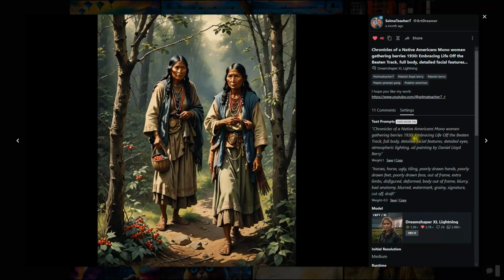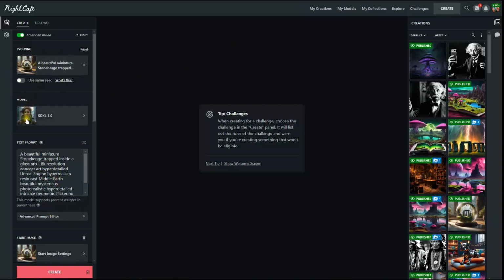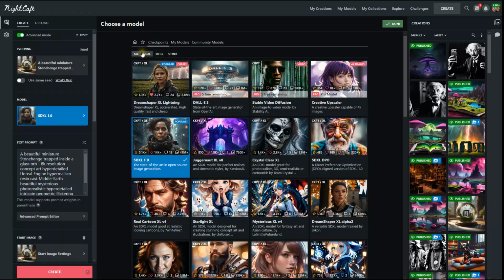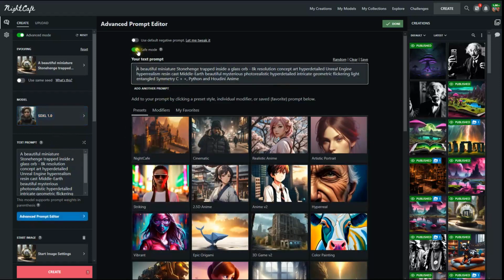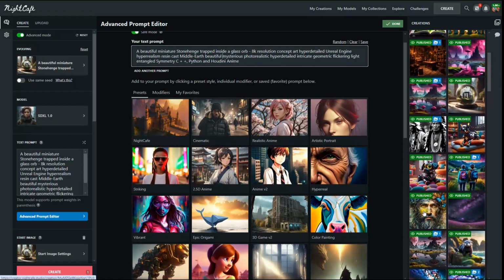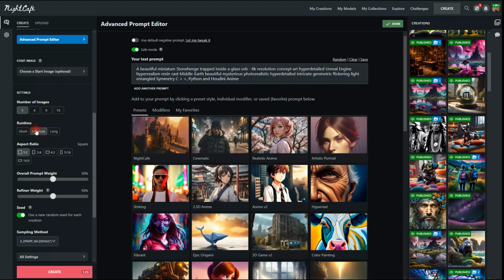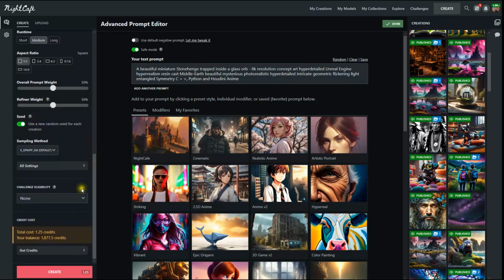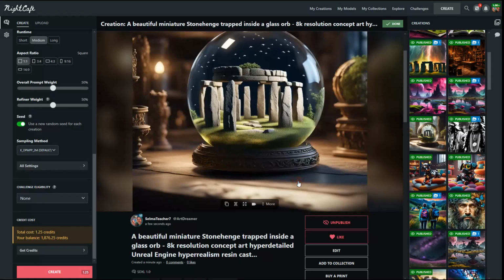AI Generated Art The new tools found within NightCafe! Add Animation!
CAMERA/LENS:
All of the outside shots:

LIGHTING:
Selfie Ring Camera Light.

SOFTWARE:
VideoPad professional by NCH
L-View Pro
Chrome OS
Windows 10
Screencastify